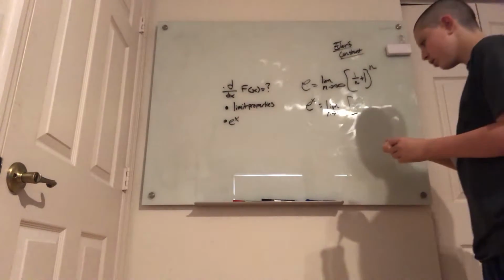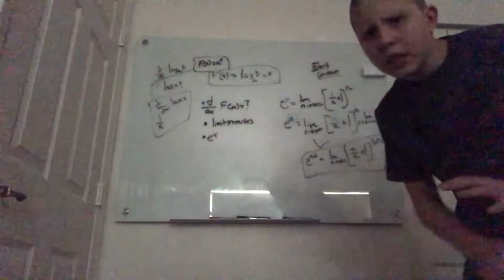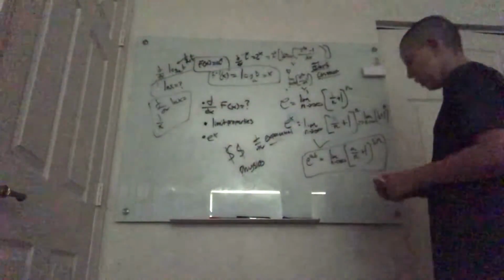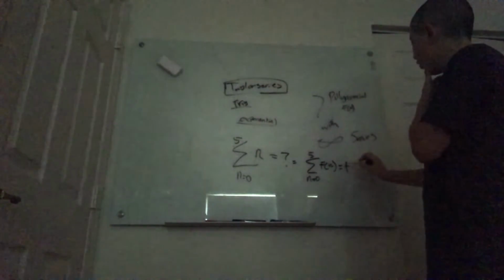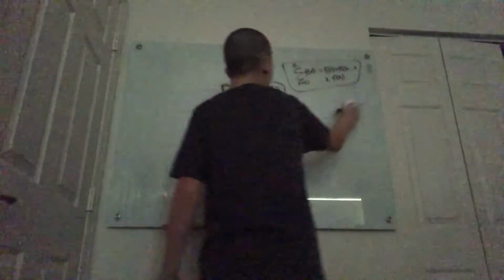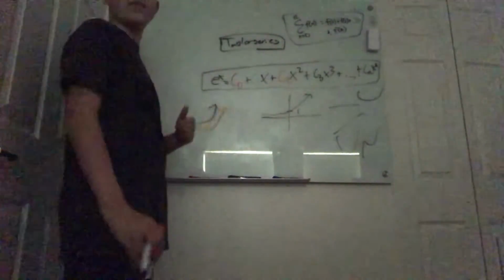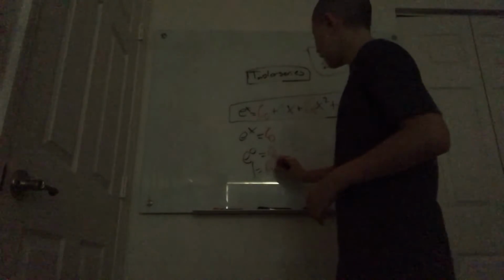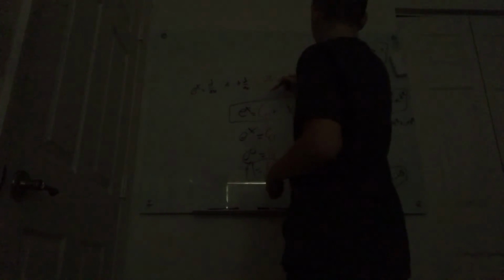e^(π i) (Part 2)(Review and Introduction)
mmmmmmmmmmmmmmmmmmmmmmmmmmmmmmmmmmmmmmmmmmmmmmmmmmmmmmmmmmmmmmmmmmmmmmmmmmmmmmmmmmmmmmmmmmmmmmmmmmmmmmmmmmmmmmmmmmmmmmmmmmmmmmmmmmmmmmmmmmmmmmmmmmmmmmmmmmmmmmmmmmmmmmmmmmmmmmm